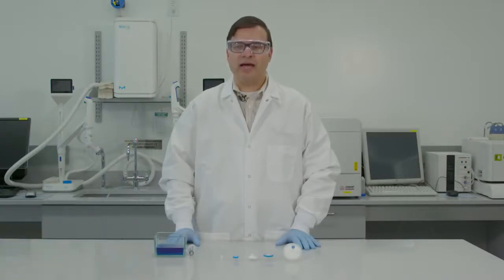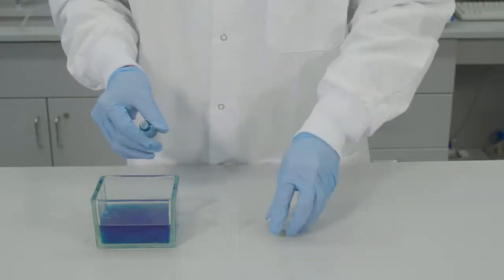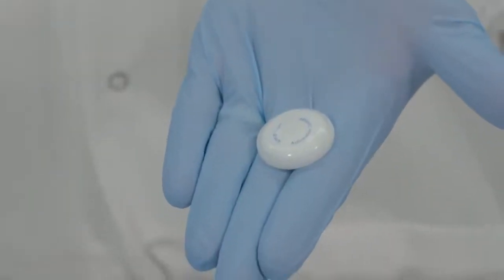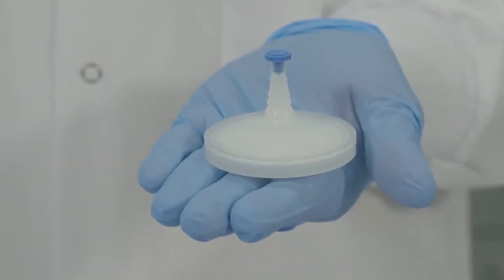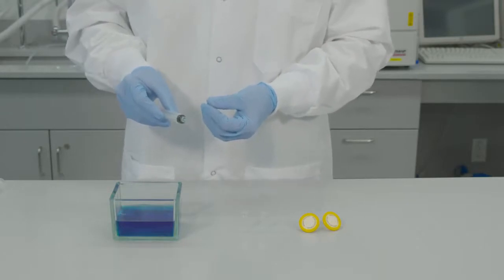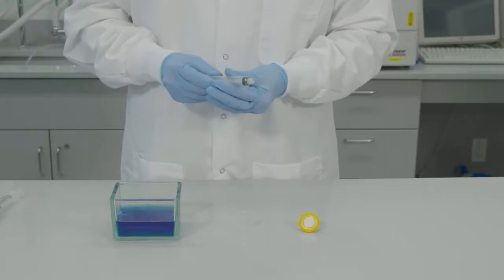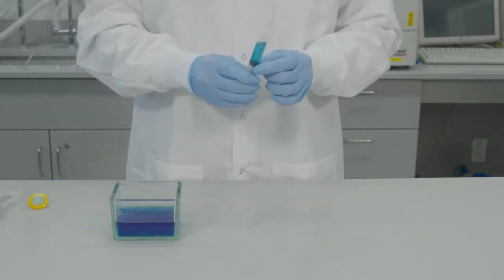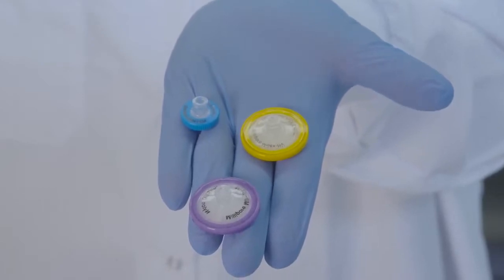What are the differences between Uni-directional and Bi-directional Millex® Syringe Filters?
In this video, we explore the differences between uni-directional and bi-directional Millex® Syringe Filters. We also demonstrate how to properly filter with bi-directional and uni-directional Millex® Syringe Filters. See which filter size is right for your needs!